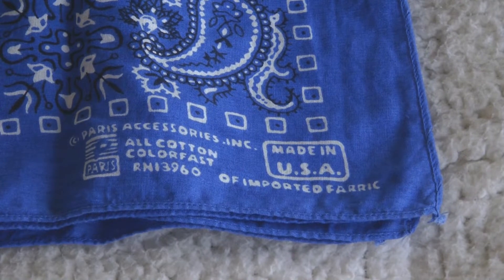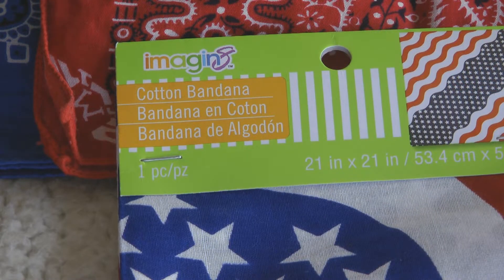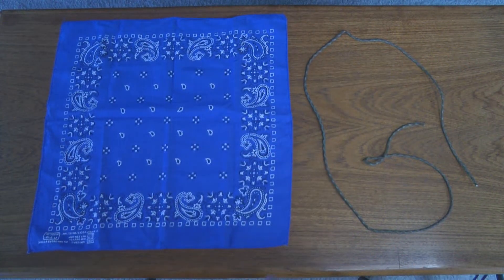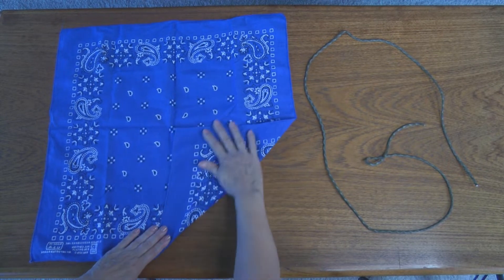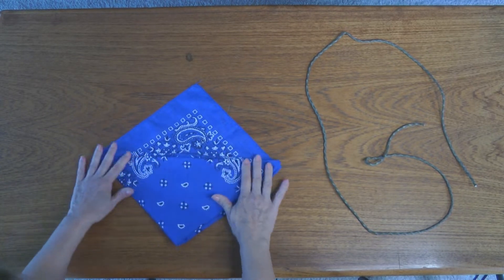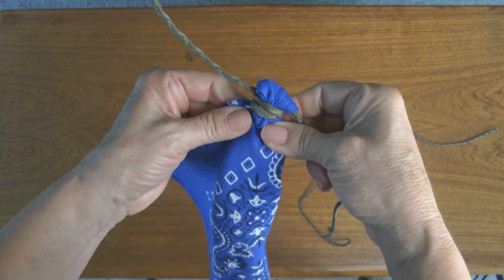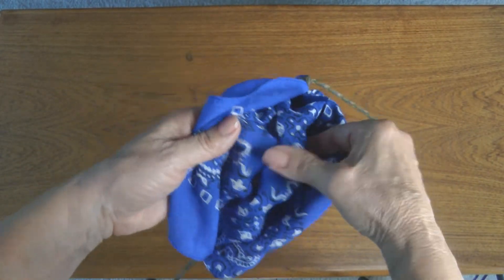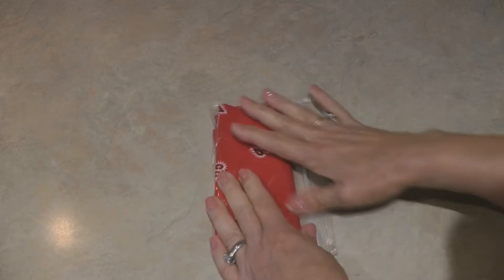Emergency Survival Uses For Bandanas- How To Make A Purse Carry Pouch From A Bandana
Emergency Survival Uses For Bandanas- How To Make A Carry Pouch From A Bandana Bandanas There are many uses for bandanas, from camping, first aid, comfort.  Bandanas are a must have for your Bug Out Bag.  Check out this video how to use a bandana for emergencies, survival, hiking, camping, hunting, outdoor activities.
 How to make a carry bag pouch side body bag purse from a bandana and paracord.
AlaskaGranny is a participant in the Amazon Services LLC Associates Program, an affiliate advertising program designed to provide a means for sites to earn advertising fees by advertising and linking to amazon.com. As an Amazon Associate I earn from qualifying purchases.

★☆★ RECOMMENDED RESOURCES: ★☆★
Sewing Kit
Mosquito Repellent Bracelet
P-38 P-51
Cable Tie Zipties
Nail Clippers